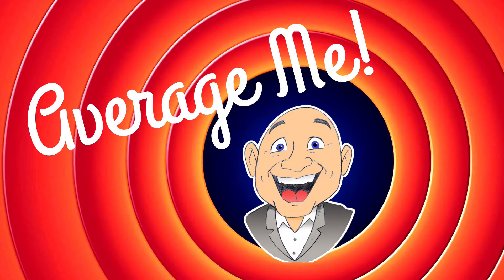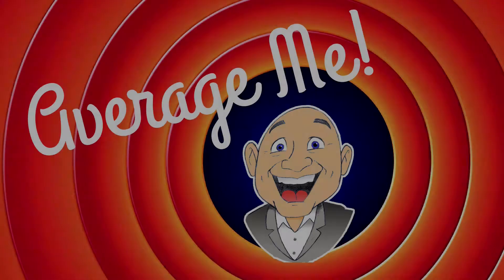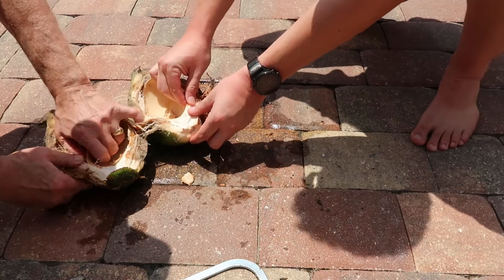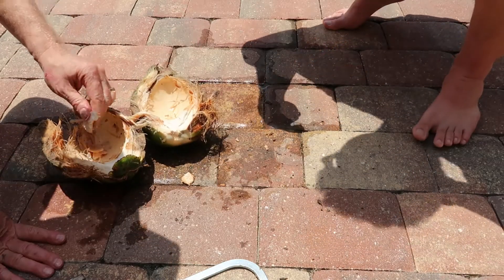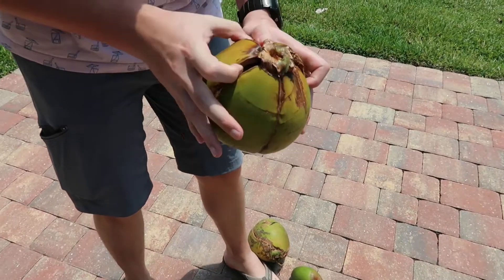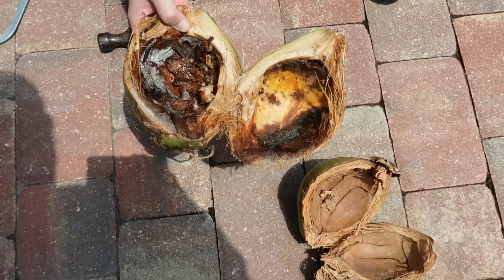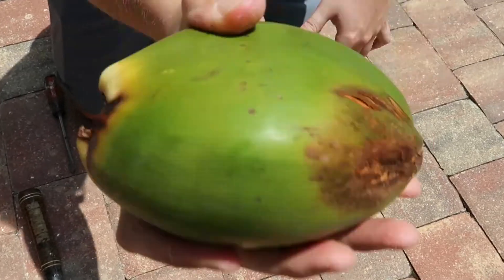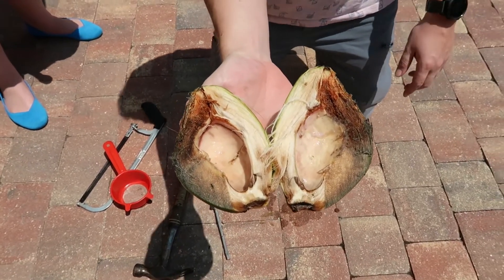Opening the outer shell of a fresh coconut - This didn't go well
In this video you'll see my early attempts at opening the outer shell of coconuts. The coconut tree is a member of the palm tree family  and the only living species of the genus Cocos. The term "coconut" (or the archaic "cocoanut")[ can refer to the whole coconut palm, the seed, or the fruit, which botanically is a drupe, not a nut. The name comes from the old Portuguese word coco, meaning "head" or "skull", after the three indentations on the coconut shell that resemble facial features. They are ubiquitous in coastal tropical regions and are a cultural icon of the tropics.